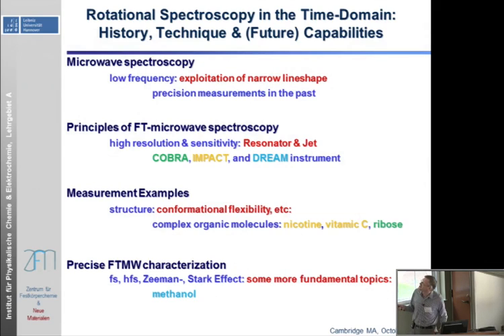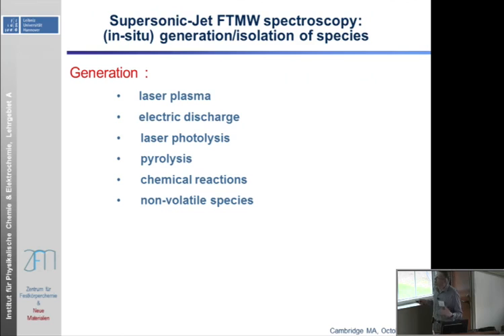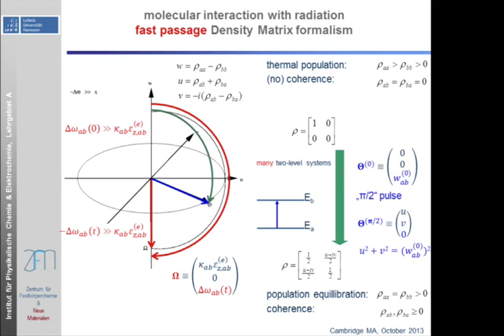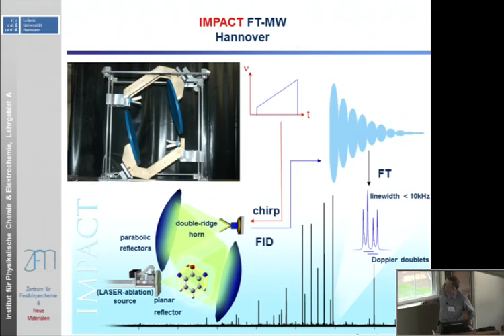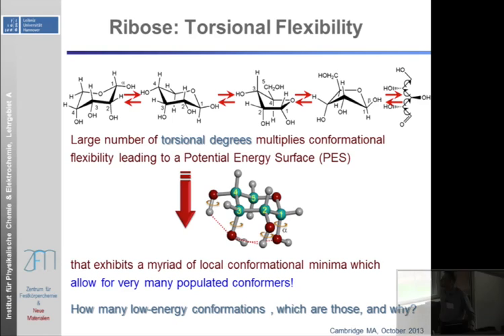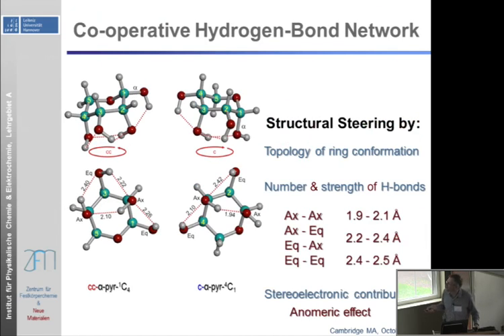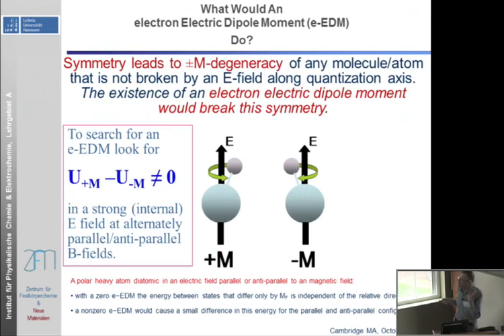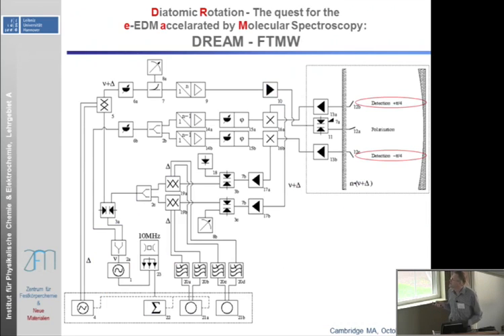Jens-Uwe Grabow, Microwave Coherence Spectroscopy High-Resolution Techniques:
Jens-Uwe Grabow, Institute of Physical Chemistry and Electrochemistry,  Leibniz Universitat Hannover, during the workshop of "Synthesis and Spectroscopy of Large Carbon Molecules", lecture titled "Microwave Coherence Spectroscopy High-Resolution Techniques: Complex Organic Molecules in Space and on Earth", at the Institute for Theoretical, Atomic and Molecular and Optical Physics, Harvard-Smithsonian Center for Astrophysics, Cambridge, Massachusetts on October 21-22, 2013.
© Harvard University and Jens-Uwe Grabow. The text and images on ITAMP's YouTube channel are intended for public access and educational use. This material is owned or held by the President and Fellows of Harvard College. It is being provided solely for the purpose of teaching or individual research or enrichment. Any other use, including commercial reuse, mounting on other systems, or other forms of redistribution requires permission.